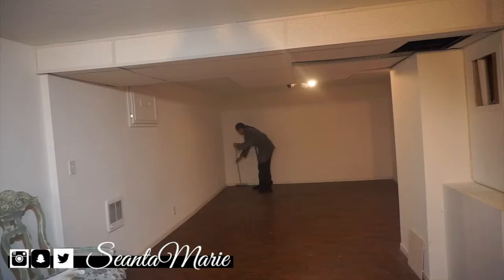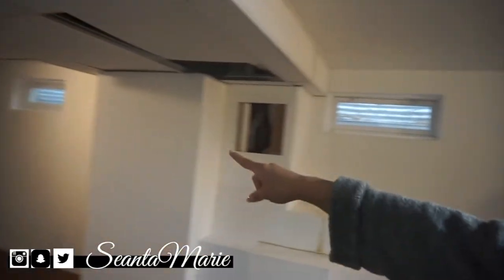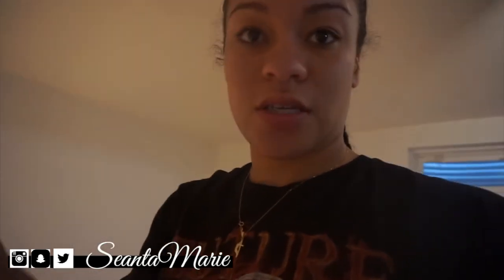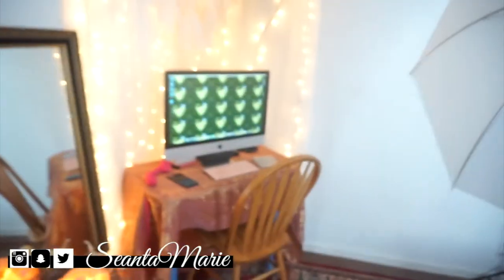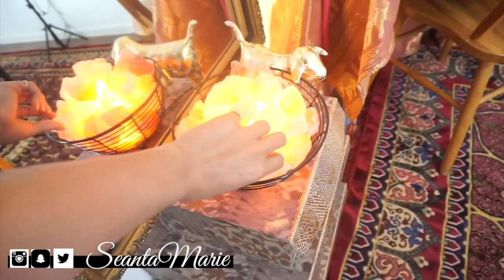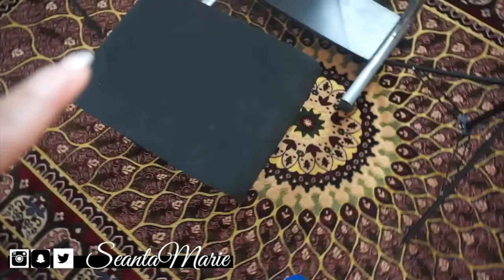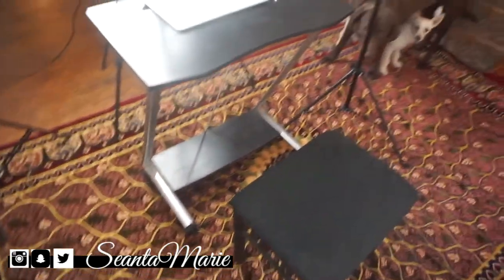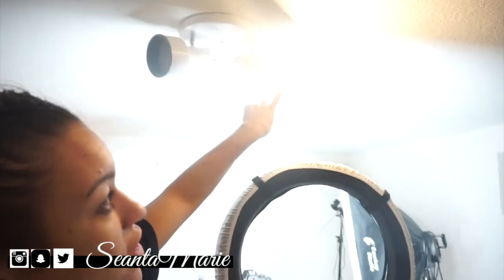Camera, Computers, Lighting, Background| My Filming Setup for YouTube 2018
ISSA NEW VIDEO - UPGRADE TO HD FOR BETTER QUALITY.
*The socials listed are my best way to interact with YOU*
This space is a channel meant for all things lifestyle...you can find fitness vlogs, military videos/vlogs, home décor videos, beauty reviews, beauty hauls, monthly favorites, fashion hauls, lookbooks, fashion favorites, fitness favorites, military advice, vlogmas, and much more!  New videos can be found on the SeantaMarie channel every week.

As a lifestyle vlogger I want to take you with me on my journey through life.  I enjoy sharing everything I can with YOU and helping change the world one YouTube video at a time.

IndiaLimaYankee
   - Tay
Here is a list of the products that I have purchased for an AFFORDABLE YOUTUBE filming area.  Realize that it has taken time, and effort to be able to get my area to the point it is now.
1. Apple Macbook Air
2. Imac
3. Canon T6i kit
4. Limo Studio Lighting Kit (AMAZON)
5. Cowboy Studios Soft Box (AMAZON)
6. Diva Ring Light Super Nova (AMAZON)
7. Tripod (Best Buy)
8. Filming Desk (Bed Bath and Beyond)

 Sony a5100/Iphone 7 Plus, GoPro Hero 5 Session (All Vlogs)
~Edited with: Final Cut Pro X 10.3.4
~Thumbnail Edit: Pic Monkey, Iphone 7 Plus, FaceTune
~Editing Hacks:

1.  ALL purchased products mentioned are purchased with my own dollaaaaas that I worked my booty off for.

2. ALL opinions are my own thoughts/feelings. sorry if they are brutally honest/offensive! :D If you feel the need to express your negative opinions feel free to do so at anytime, and thank you for contributing to my channel with your view!

3. ALL MILITARY RELATED CONTENT IS BASED UPON MY OWN PERSONAL EXPERIENCE/WHAT I HAVE LEARNED AND KNOW TO BE TRUE.  MY PERSONAL OPINION DOES NOT REPRESENT ANY SPECIFIC PERSON (OTHER THAN MYSELF), or BRANCH OF SERVICE.

4. ALL MILITARY RELATED CONTENT HAS BEEN PREVIEWED AND UPLOADED TO BEST SUIT OPSEC REGULATION
(EX: uploaded at later dates, etc.).